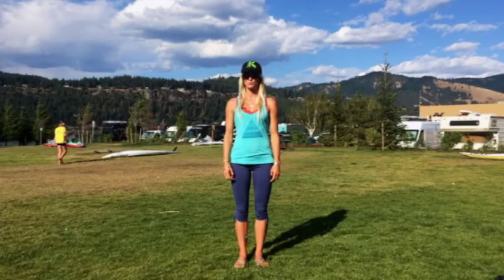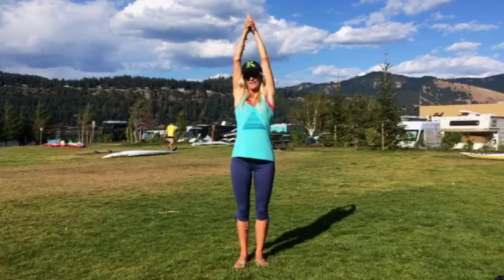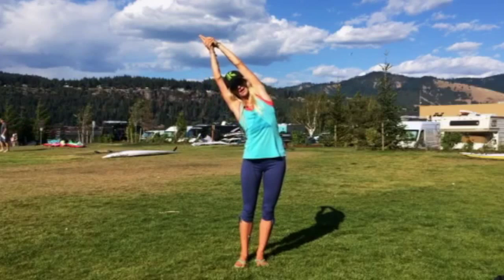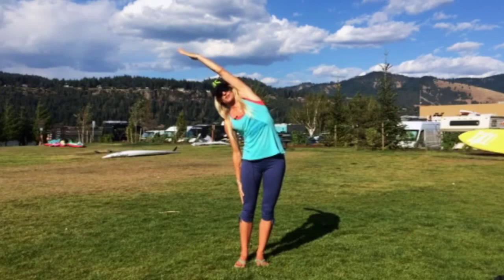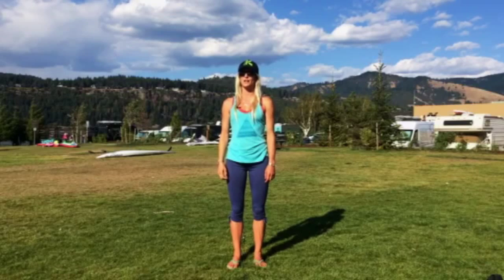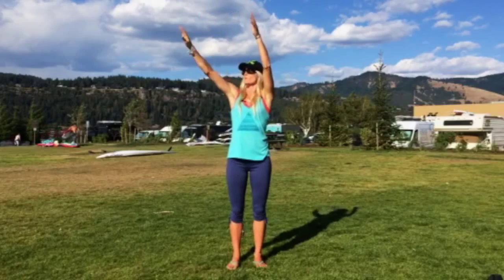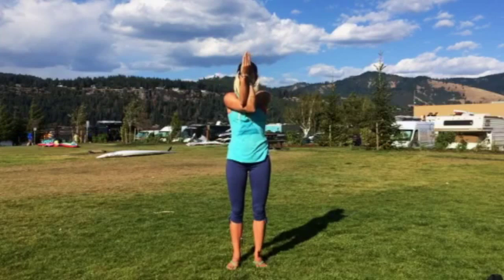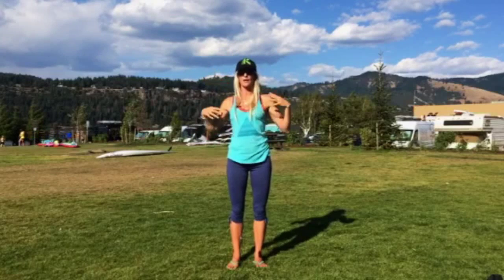Top Tips from the Pros: Gilian Gibree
SUP yoga guru Gillian Gibree shares her top three yoga poses for standup paddlers.